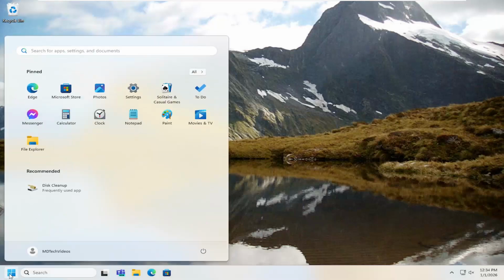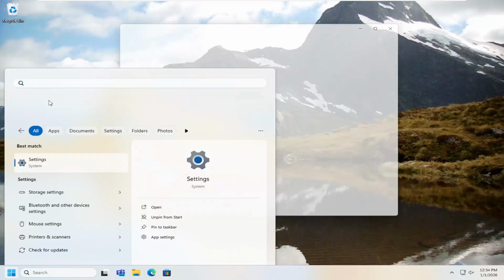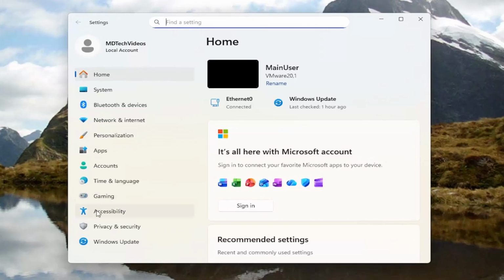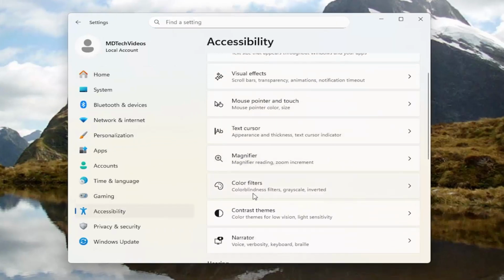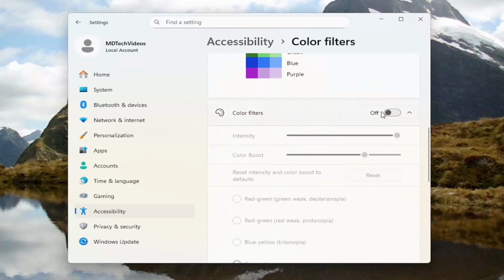How To Disable Color Filters on Windows 11 [Guide]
This video tutorial explains how to disable color filters on Windows 11, a feature designed to assist users with color blindness or visual impairments by applying filters to the screen. It highlights the benefits of disabling color filters, such as restoring the default color scheme and improving visual clarity for users who do not require these adjustments. The guide walks through the steps to turn off color filters, allowing users to return to a standard color view on their device. Viewers looking to optimize their screen’s appearance or troubleshoot accessibility settings will find this tutorial helpful.

Issues addressed in this tutorial:
disable color filters windows 11
turn off color filters windows 11
windows 11 accessibility settings
color filter settings windows 11
remove color filters windows 11
restore default colors windows 11
windows 11 display settings
ease of access color filters
color blindness settings windows 11
adjust color display settings windows

The tutorial also provides context on when color filters might be unintentionally enabled, such as during accessibility configuration or system updates. It explains how to manage these settings within Windows' accessibility options to suit personal visual needs. The content is designed to help users understand the purpose of color filters and how to easily disable them when they are no longer needed. Overall, the video offers a clear guide on managing display settings in Windows 11.